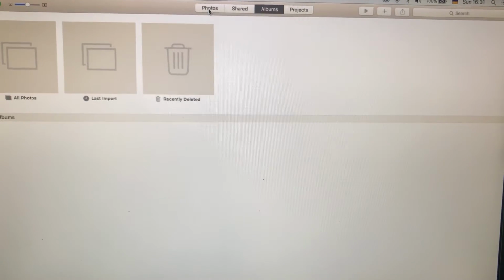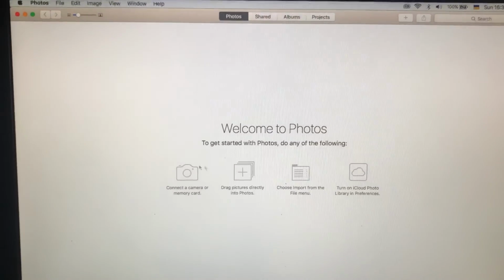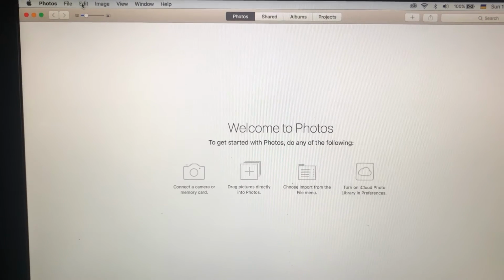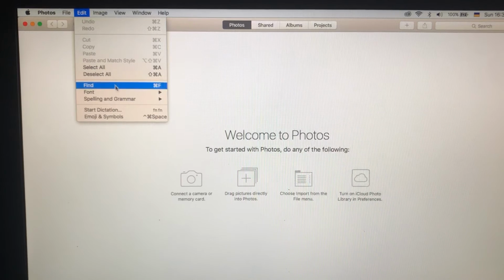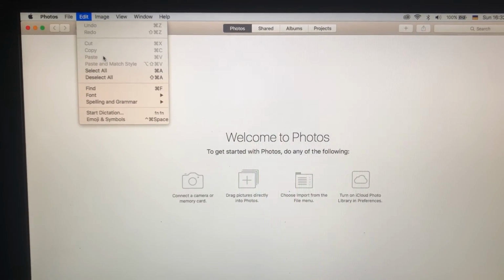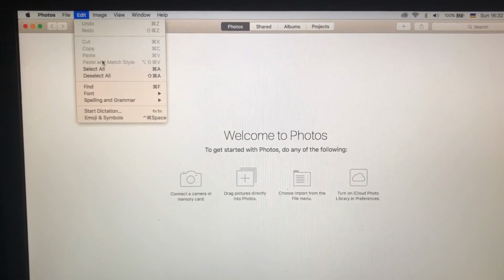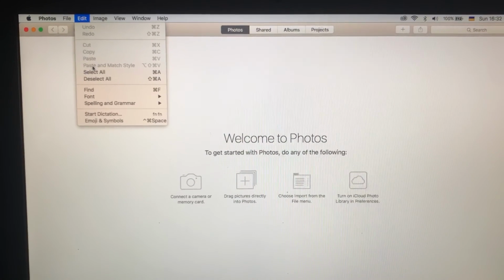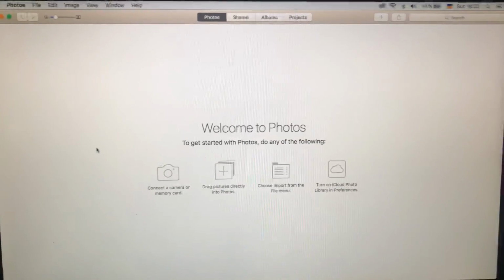Delete Photos From My Photo Stream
If you don’t know Delete Photos From My Photo Stream, this video is for you.